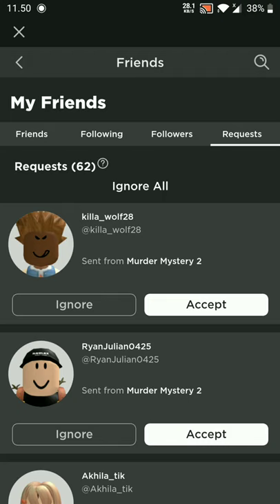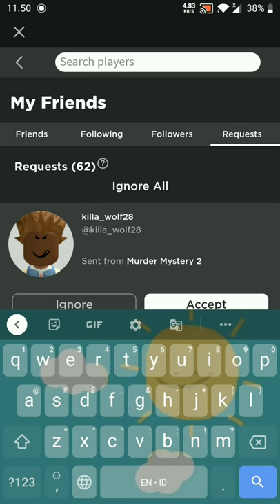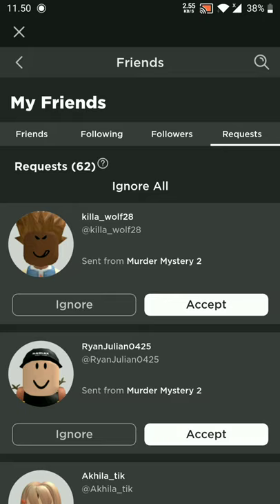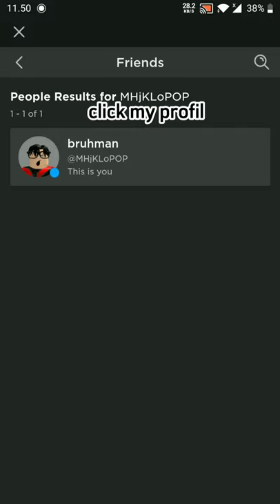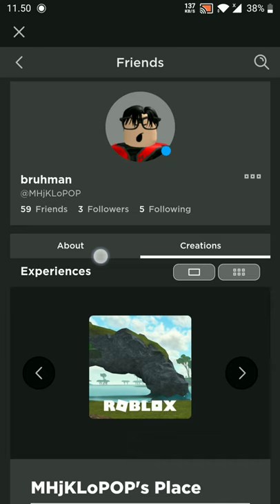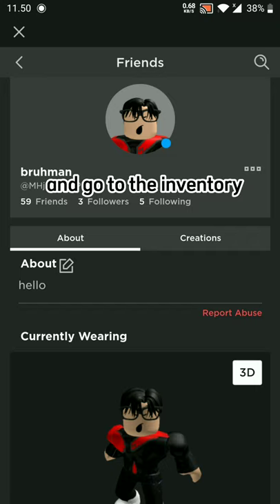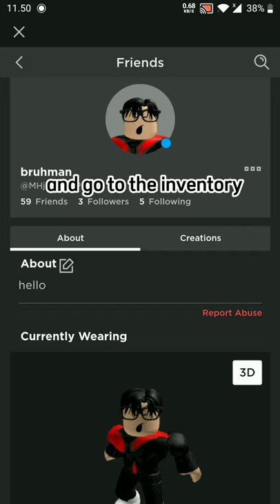HOW TO GET LIN GLASSES FOR FREE!!